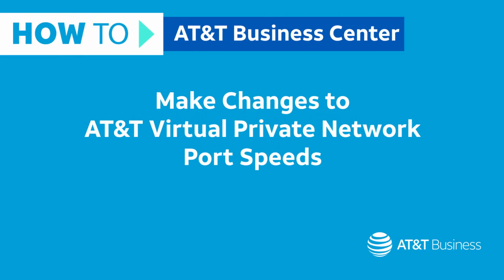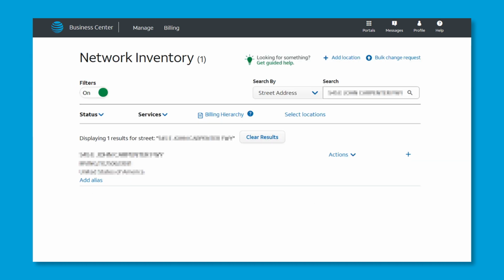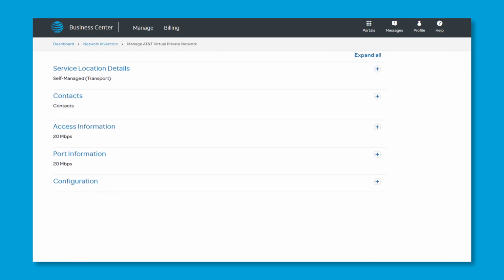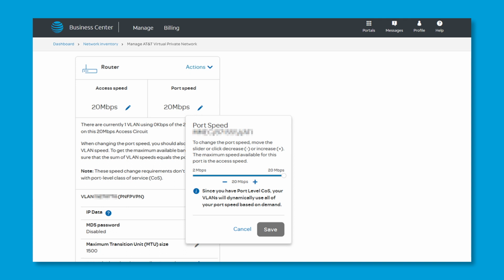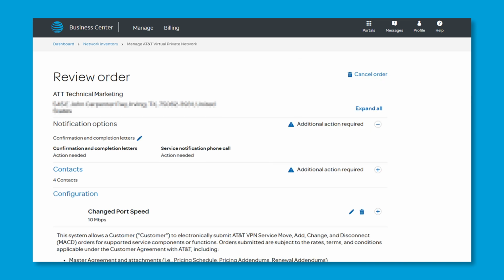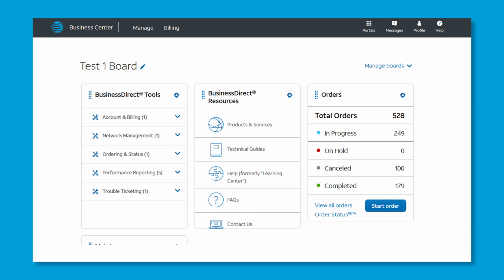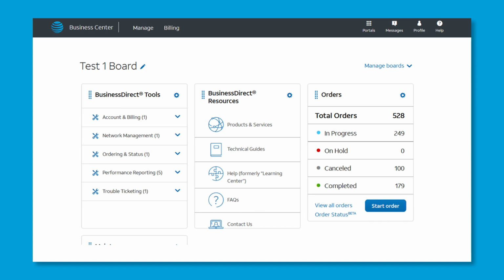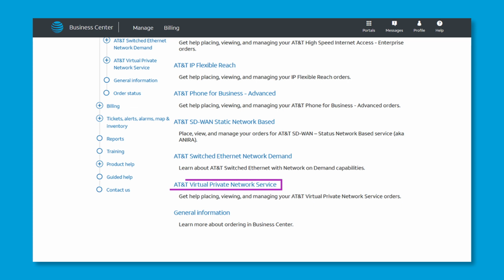How to Make Changes to AT&T Virtual Private Network Port Speeds | AT&T Business Center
How to Make Changes to AT&T Virtual Private Network Port Speeds | AT&T Business Center - Learn how to change your AT&T virtual private network port speed.

Learn how to simplify managing your business with online and self-service support

In this short video, you'll learn how to change your AVPN Port level class of service profile. In this example, we will change the class of service profile parameters for an AT&T Virtual Private Network that has port level class of service. To start your order, go to the Network Inventory page. From the main menu, find the location you want to change and expand the location. Expand the AT&T Virtual Private Network service. From the actions menu, choose Create Order. You are on the managed AVPN Service page. Expand the Port Information in the Port Information section. Click the edit icon next to Port Level Class of Service Settings. The Port Level Configure Class of Service page opens. Select a class of service or COS type. Your Port COS package defines your eligibility in the sections for provider edge ingress, incoming and provider edge egress, or outgoing routers. You can search for a predefined profile from a list of frequently used profiles. Or select your COS percentage distributions individually to support four or six COS values. In this example, we will search for profiles that include the number one. You can still cancel your order or edit it from here. Once we have all the correct details, you can schedule your order in the provision date window, choose your time frame and submit your order. You can then view the status of your order using the order status widget. For more details on ordering, check the Business center Help menu. You can see all order types, availability and get step by step instructions to place orders. To get help, go to the main dashboard. Click on Help Menu. Click on Orders. Click on AT&T Virtual Private Network Service. You can also talk to us by visiting